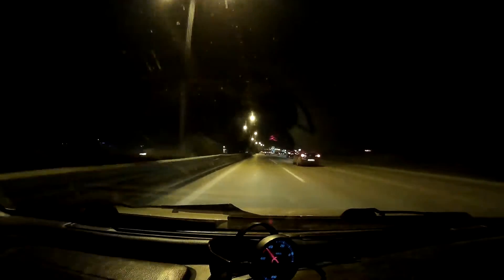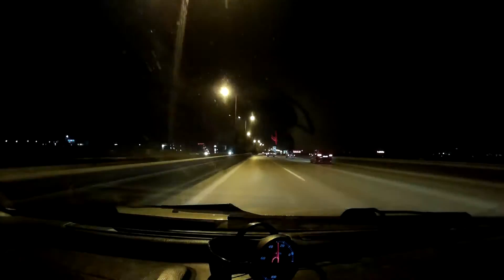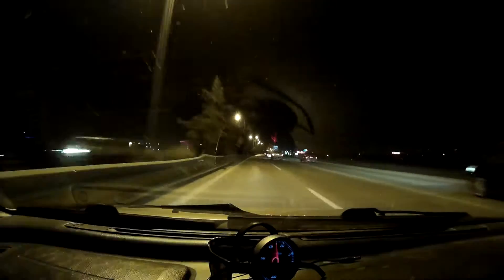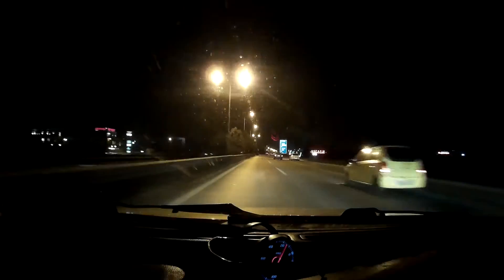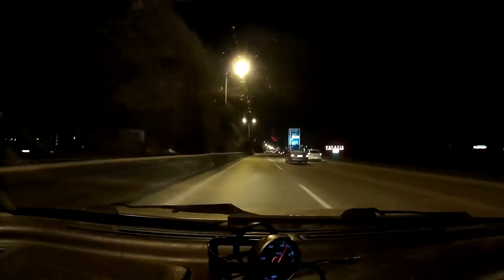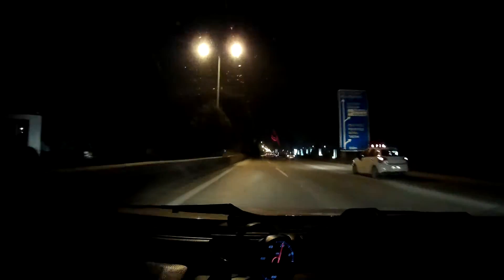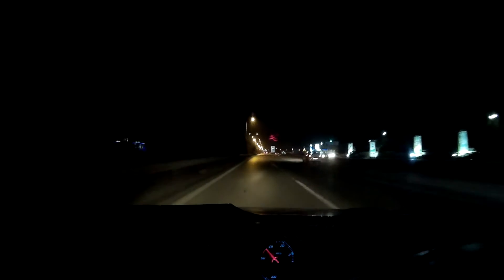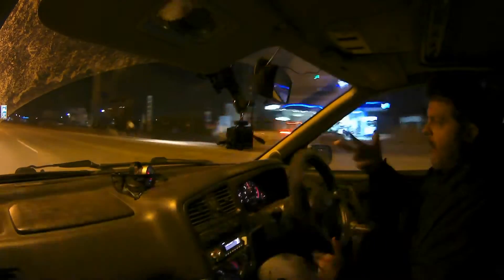Understeer - How to reduce it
Loads of potential ways to reduce understeer. Which ones applicable to your will depend on the amount of adjustability built into the suspension from the factory.

Leave any comments or suggestions for future videos in the comments section below, thanks!